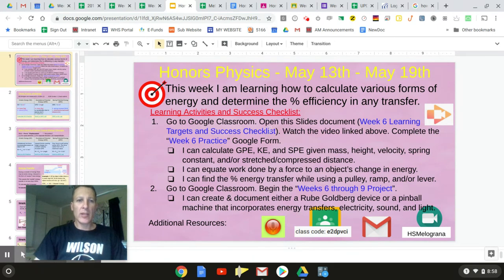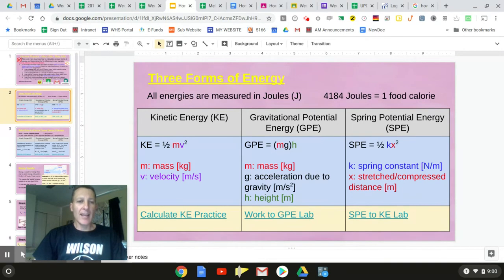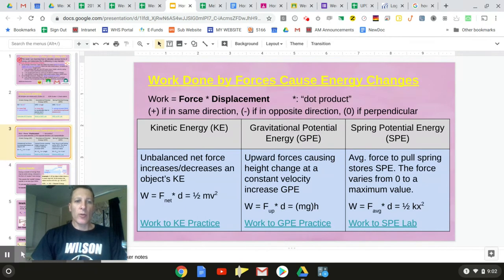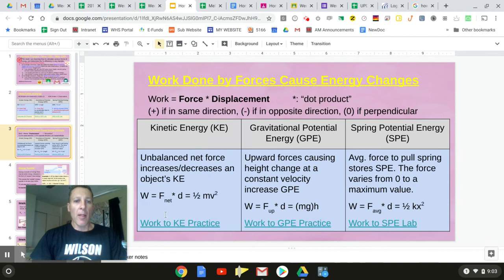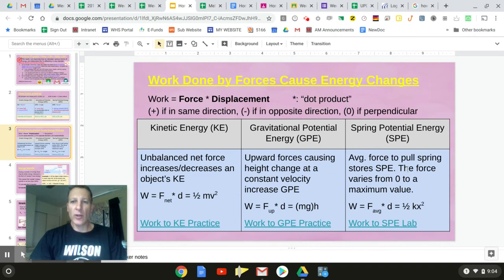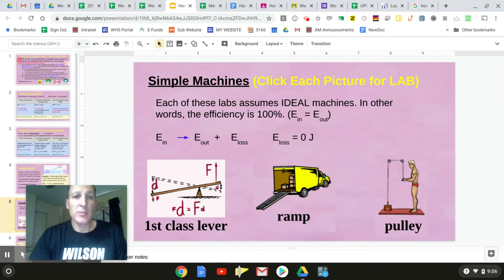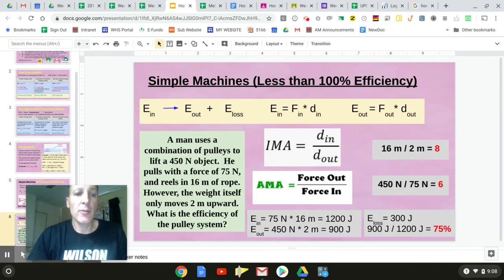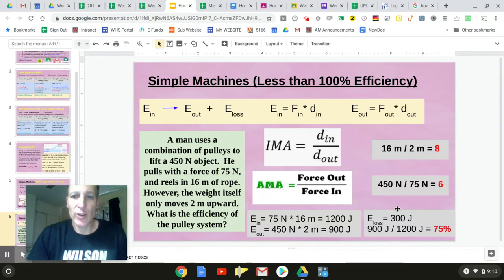Week 6 Q4 Honors Physics